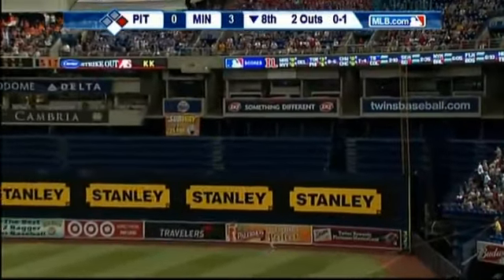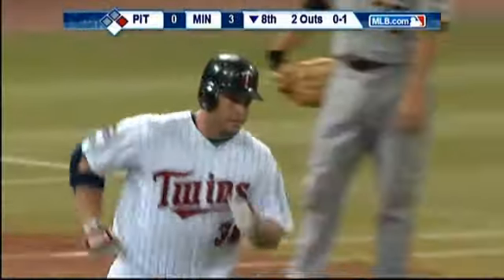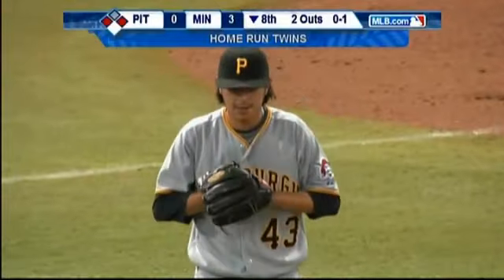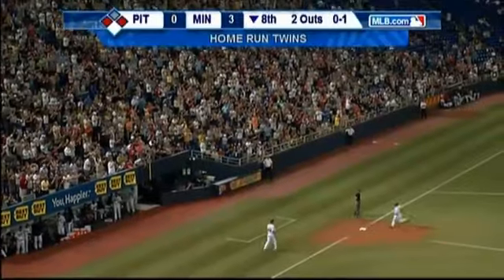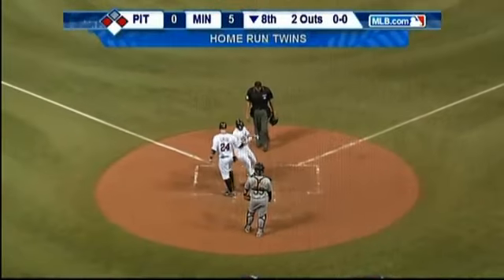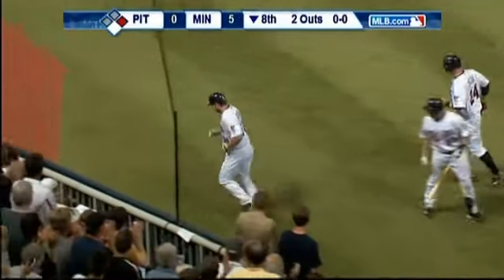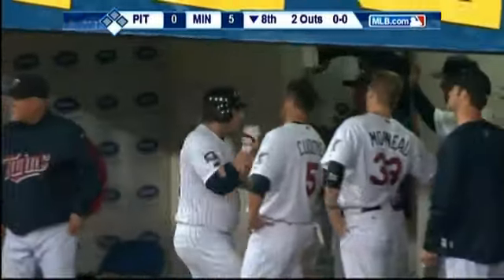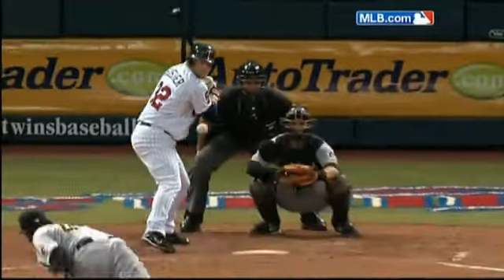2009/06/18 Buscher's two-run shot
PIT@MIN: Buscher blasts a two-run homer to right